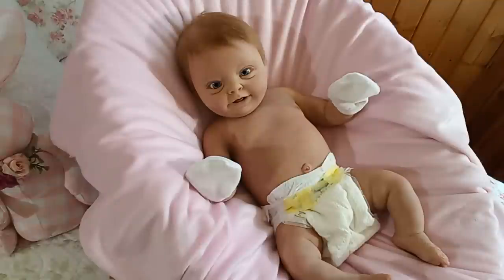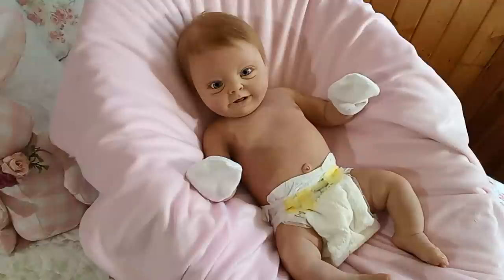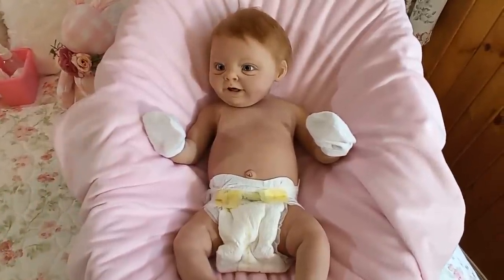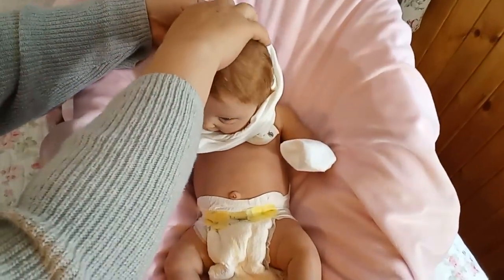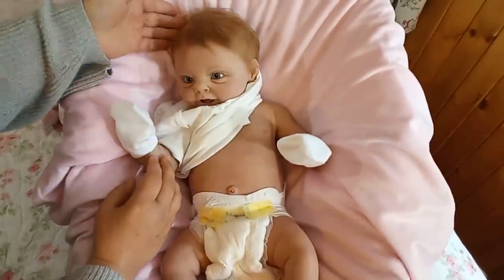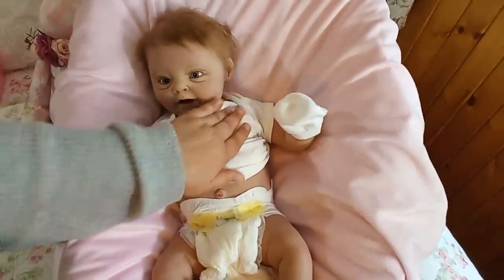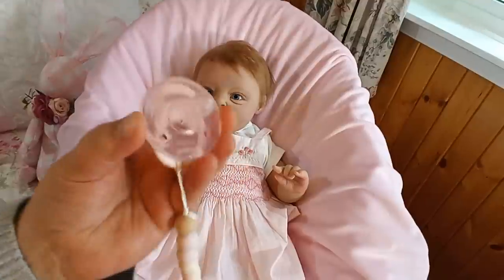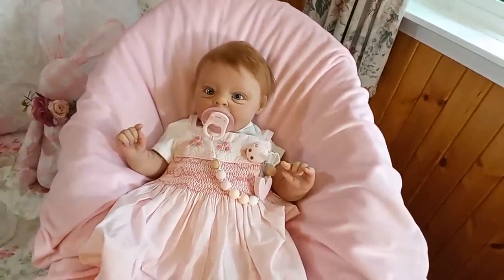" FRIENDS?" my biggest Dolly Dream is coming true!! we have a CLAIRE TAYLOR baby coming! 😲 OMG